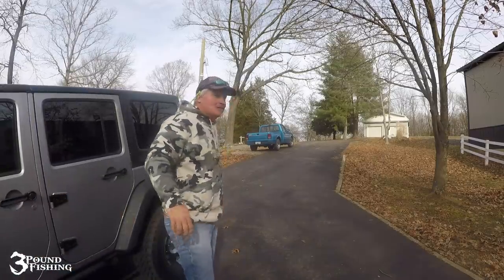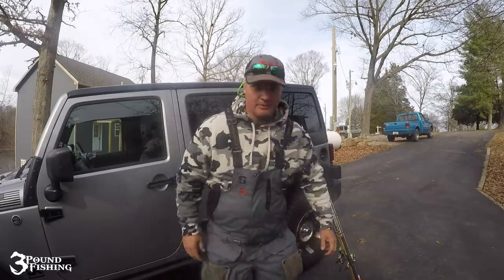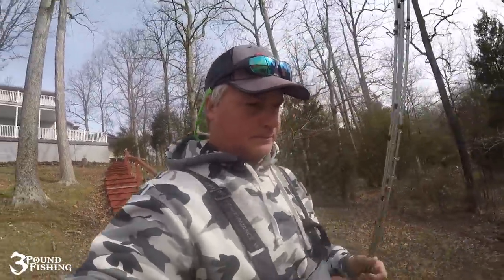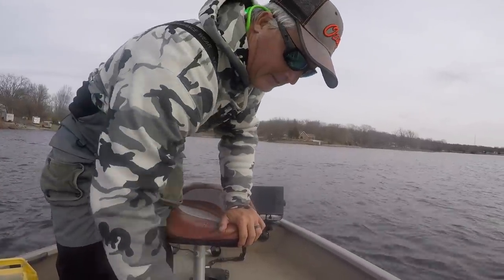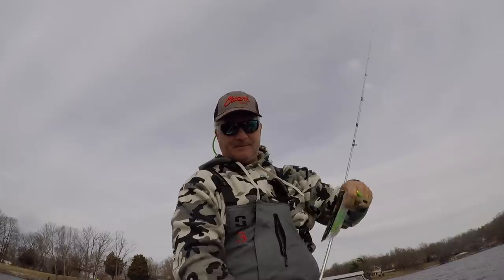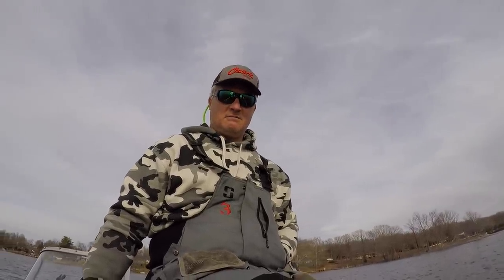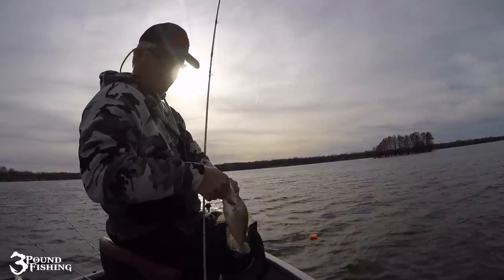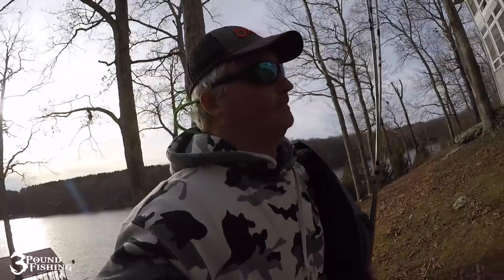Moon Phase Crappie fishing ...... Do you Believe?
Moon Phase Crappie fishing.  Do you believe in this theory?  The moon phase calendar can be a very popular tool for crappie fishing fanatics.  On this episode we learn little about the moon phase.  More episodes to come on this interesting topic.